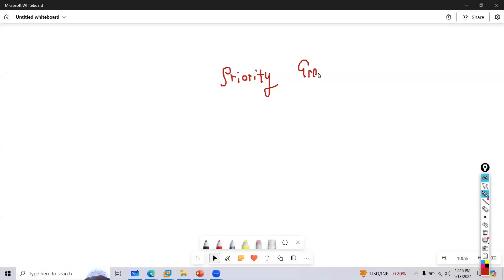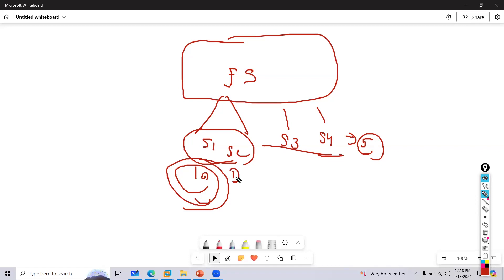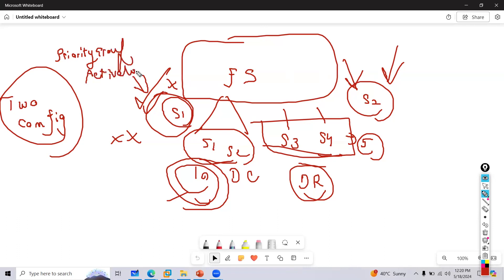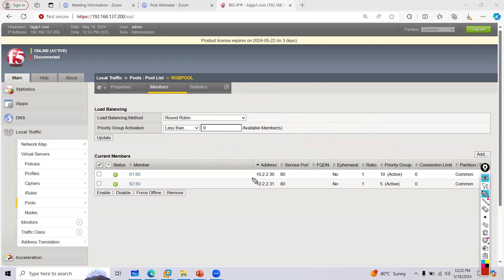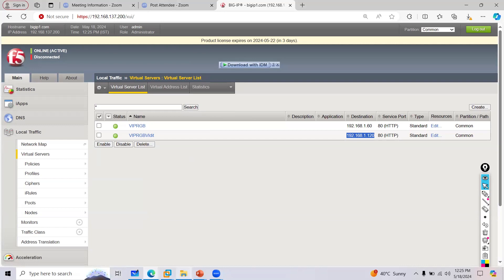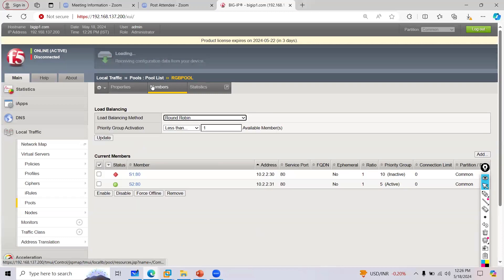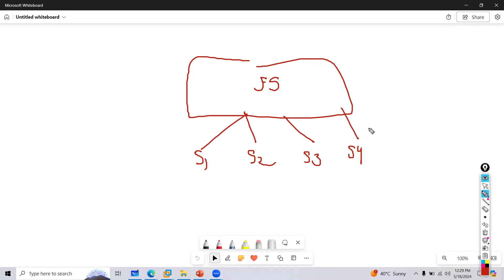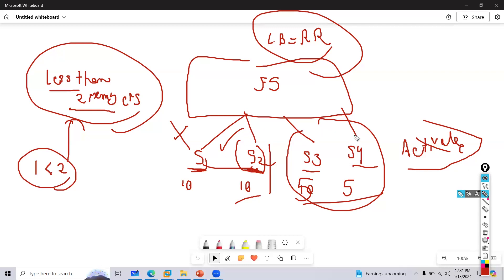What is Priority Group Activation with Use Case | Very Imp Interview Question in F5 Load Balancer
Are you preparing for an interview involving F5 Load Balancers? Understanding Priority Group Activation (PGA) is crucial! In this video, we dive deep into what Priority Group Activation is, its importance, and a real-world use case. This topic is a vital concept often discussed in technical interviews for network and security roles involving F5 technology.

4 Firewall Combo(Palo Alto, Fortigate, Checkpoint and F5 Advanced WAF)

✨Hashtags✨